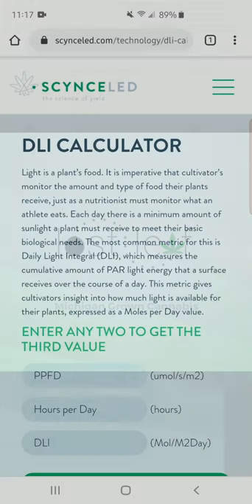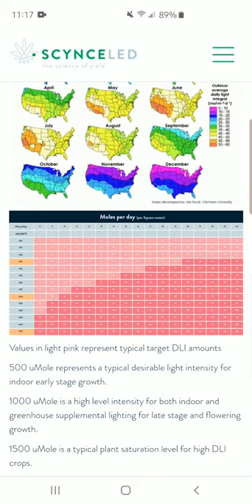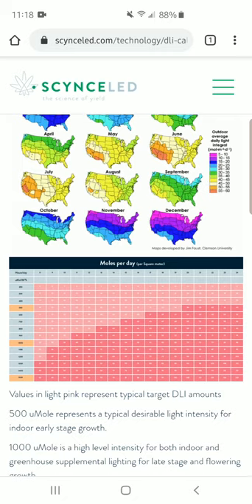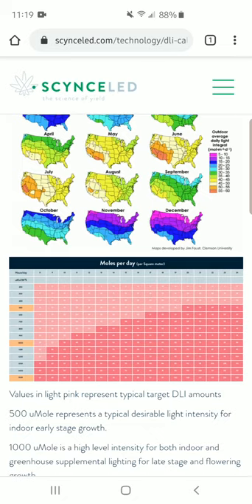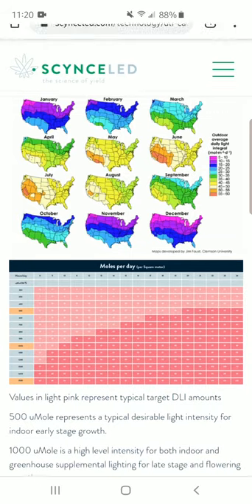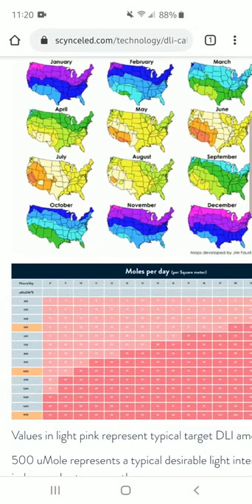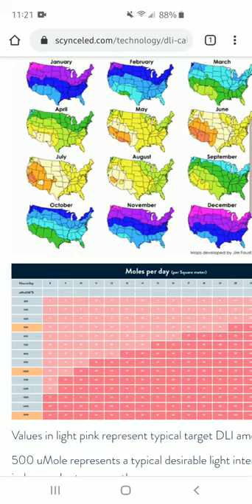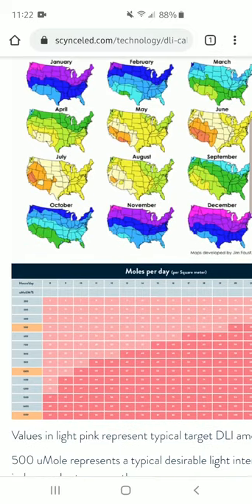Is DLI the secret to growing with LED?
Theories and concepts with DLI, going over the DLI calculator and chart from Scynce LED